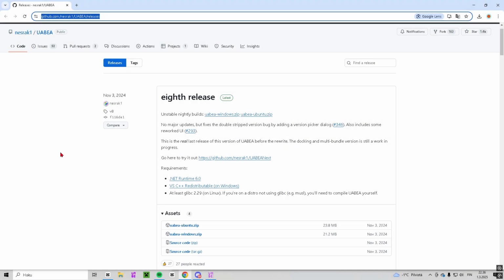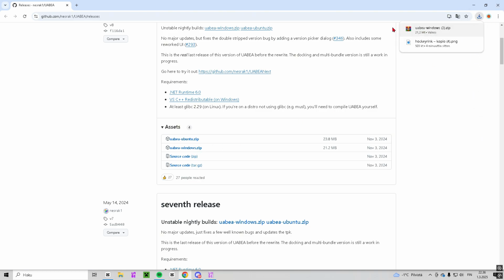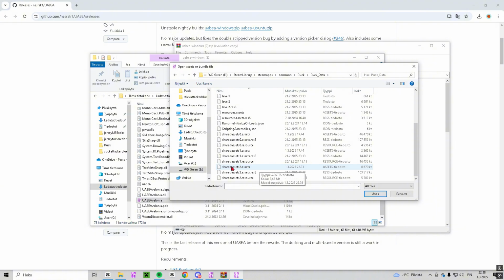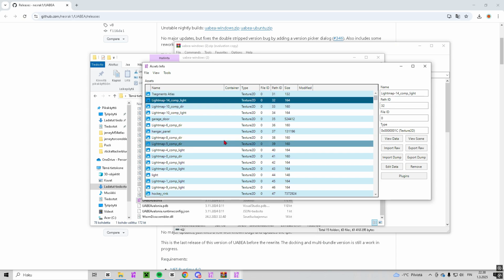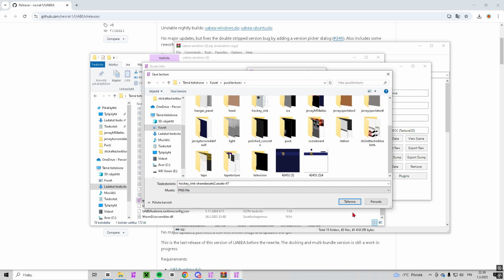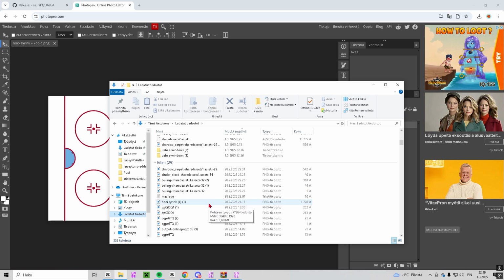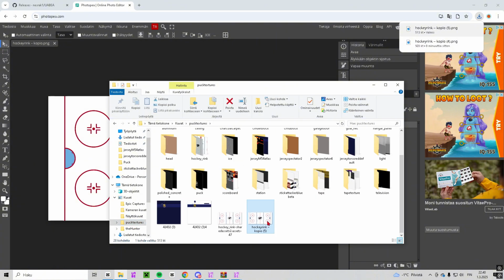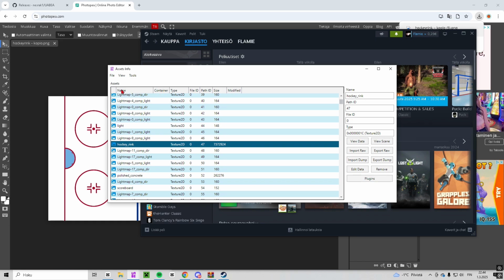How to MOD in PUCK [FULL GUIDE]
Learn to mod in Puck as a newbie! this is a beginner-friendly tutorial and i hope that if you have any problems just comment down below and ill answer to as many as i can.

Links for UABEA!